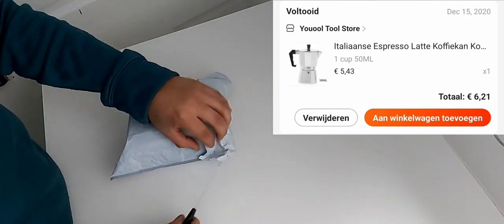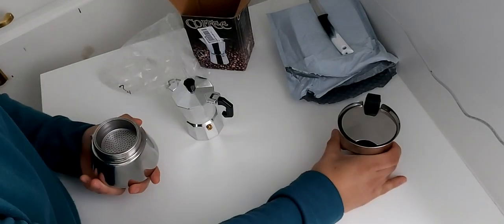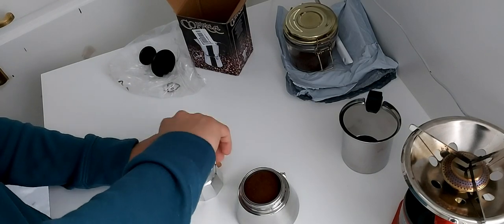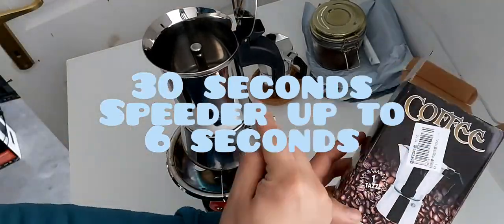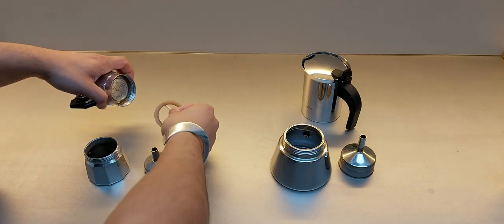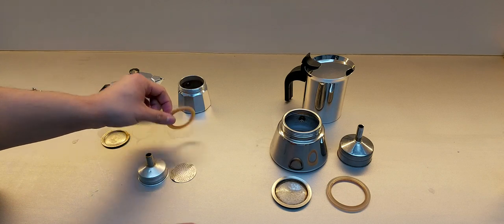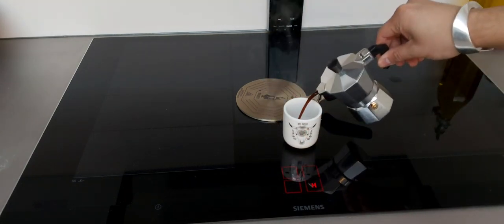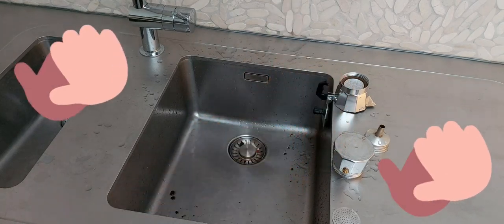Italian coffee maker - Moka - Cafetière - 2years later review Aliexpress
Aliexpress Moka pot - Cafetière italian - 2years later review - pros & cons